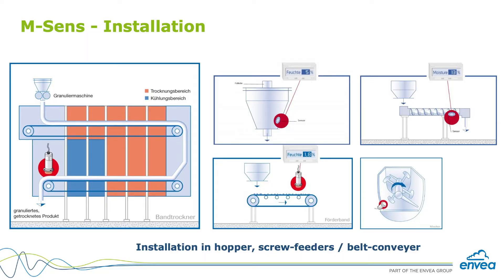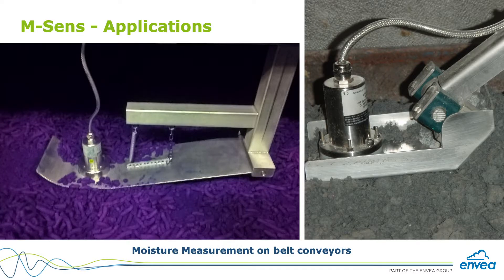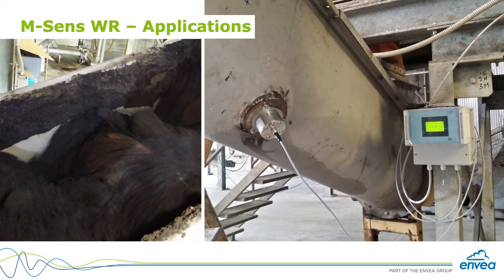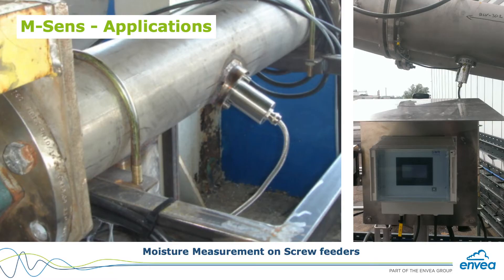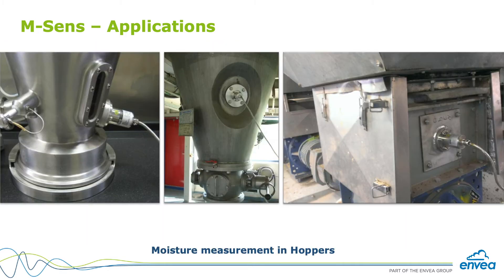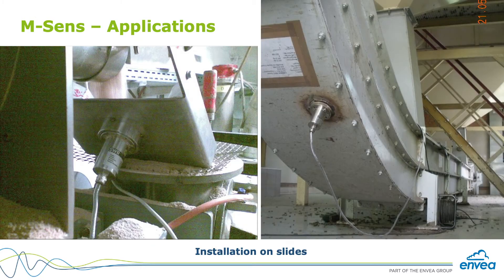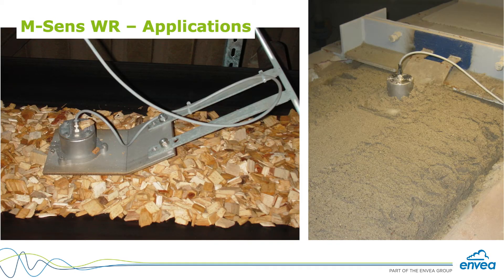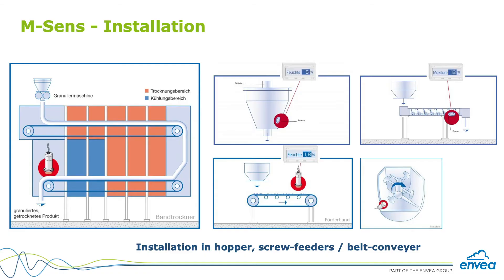How to measure Moisture of grains and powder? M-Sens ENVEA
Do you want to talk to Dean Kotecki about your application?